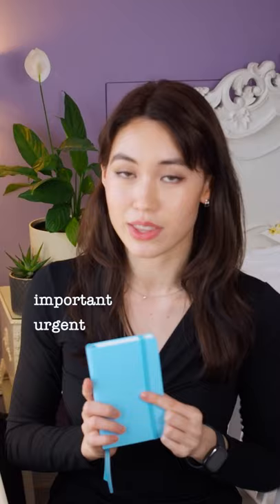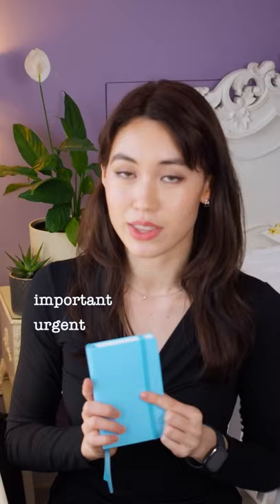How to stay healthy while studying hard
🌊 If we're on the same wavelength, join my online community! ✍🏻 Every week I send my top tips, favourite things and interesting thoughts directly to your inbox with love. 💜

Here are my top 5 tips for staying healthy and productive while studying or working. Taking care of our wellbeing is crucial to maintaining productivity and efficient working habits. Good luck :)

On another note, this is my first ever YouTube Short!

Hi, my name is Izzy, I'm a medical student at Cambridge University currently on a gap year learning Mandarin and working with a health-tech startup. I make videos to help you design lifestyle systems for healthy productivity and wellbeing while studying. I'm always learning new things and hope to share the journey with you!

Gear ⚙️
📷 Camera (Amazon)
🎤 Microphone (Amazon)